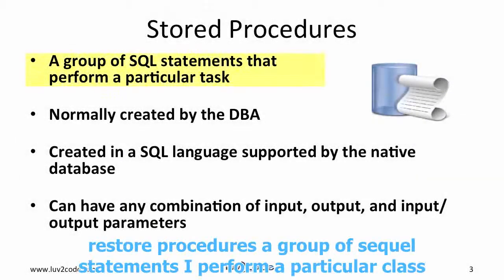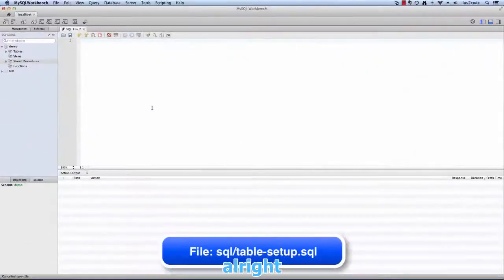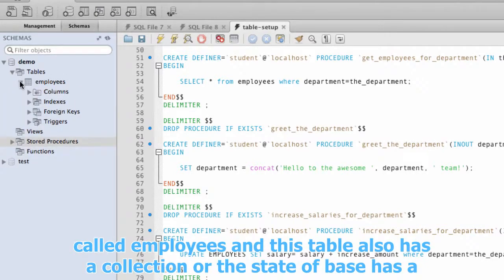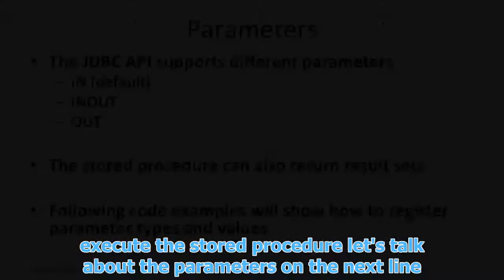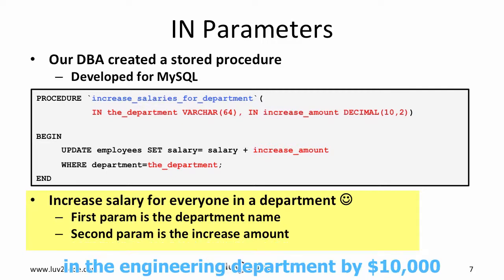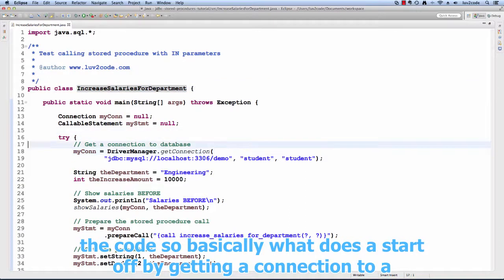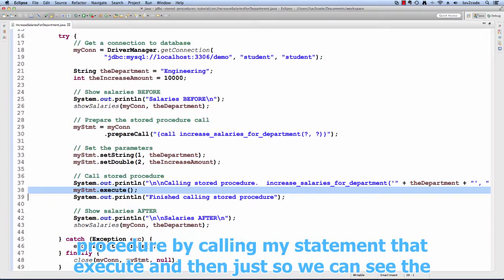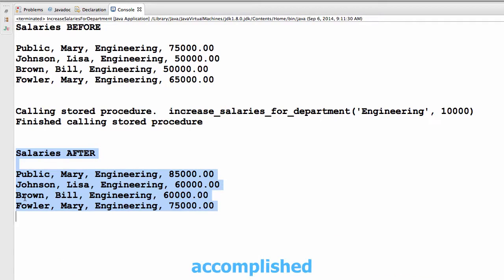Java Database Connection JDBC and My SQL Lecture 13